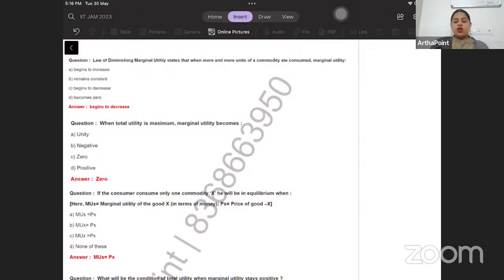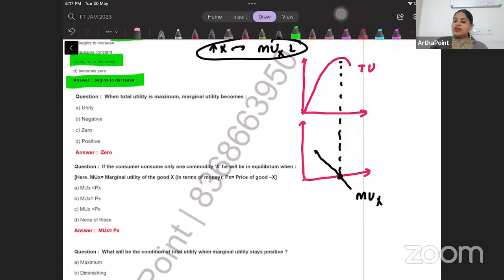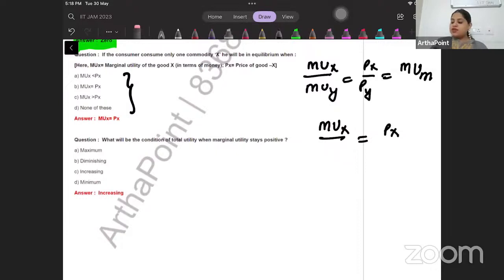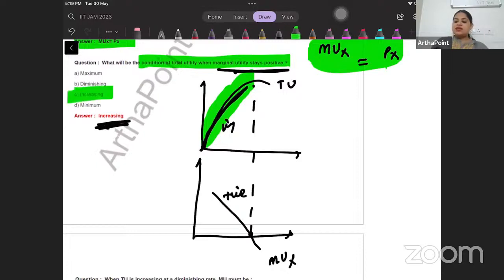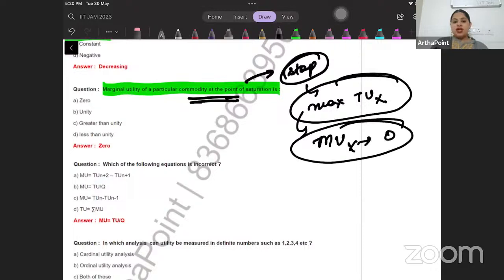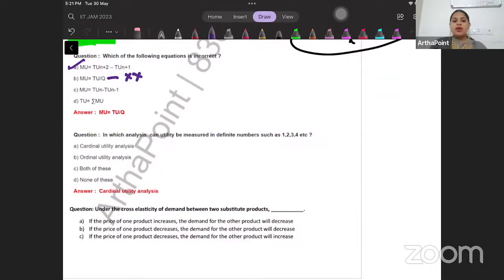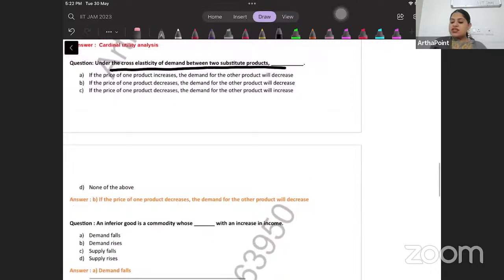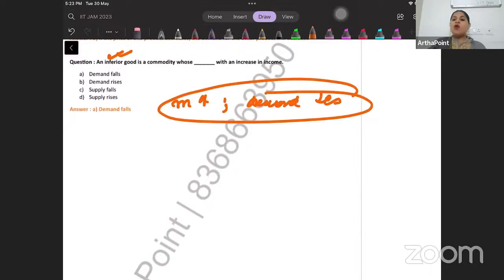10 MCQs Consumer Theory | UGC NET Economics| NET Economics Coaching | CUET PG Economics |CUET PG Eco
In this video, we will go through the Top 10 MCQs on Consumer Theory.

CUET Economics
UPSC Indian Economic Service (IES)